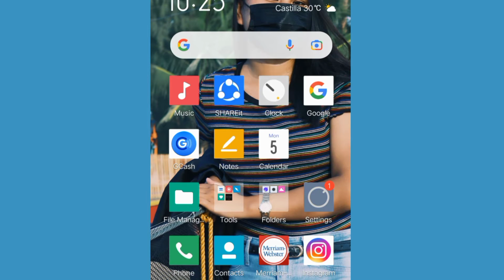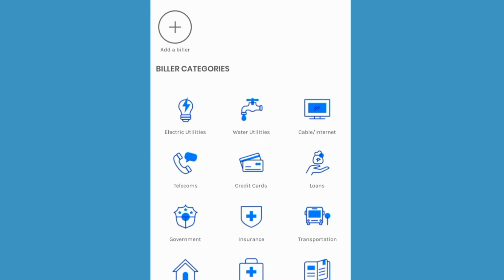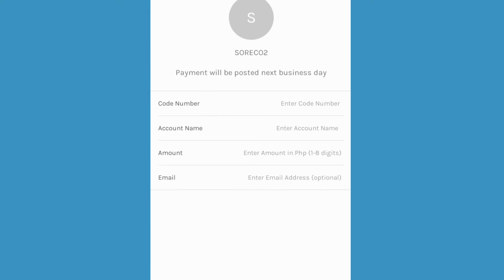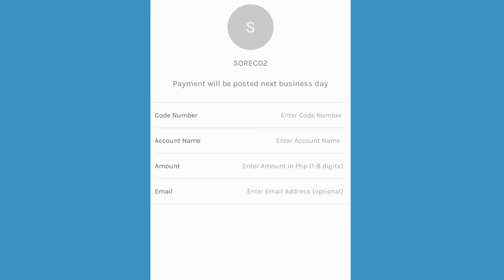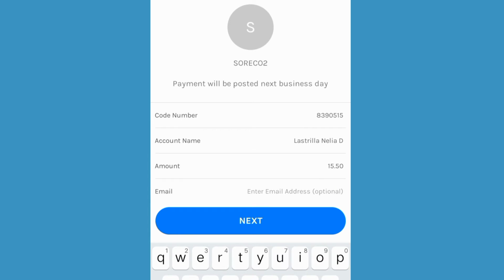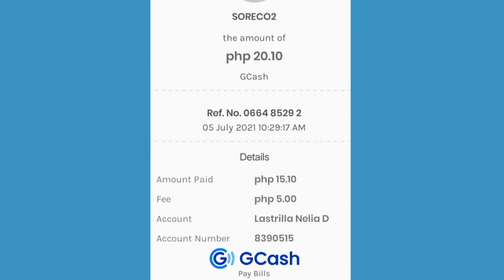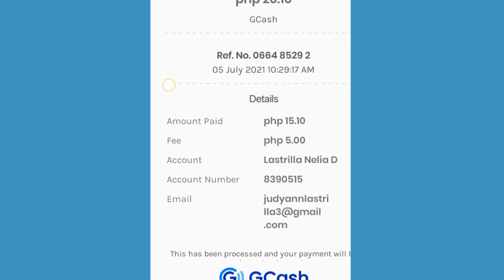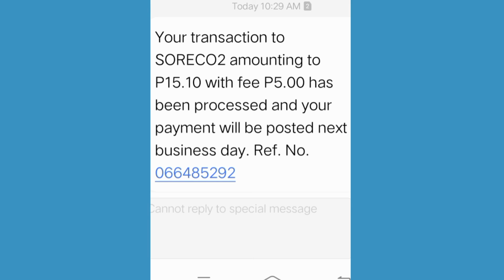How to pay electric bill online?|TAGALOG| 2021| Gcash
How to pay electric bill using gcash?|TAGALOG| 2021| Stepbystep+7.7Shopeesaleshop